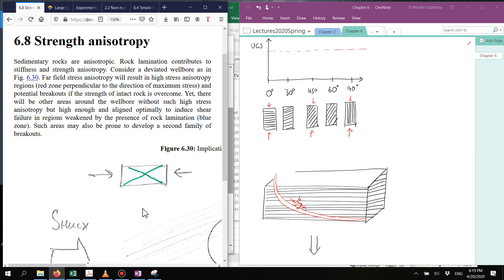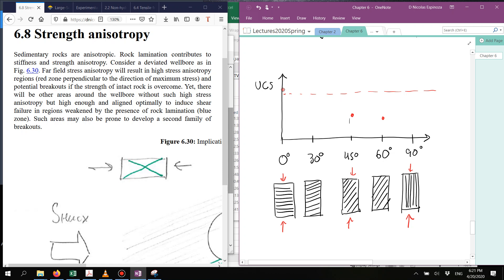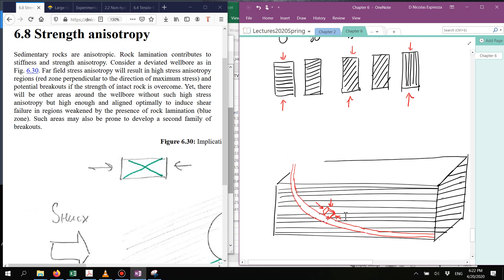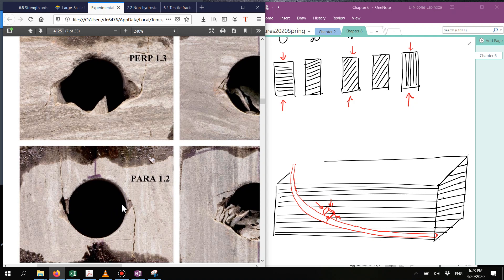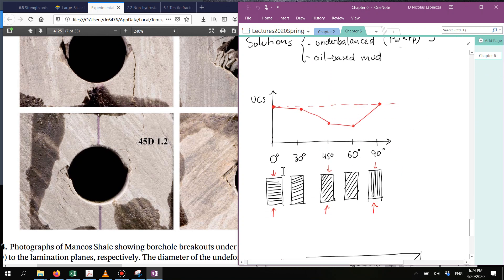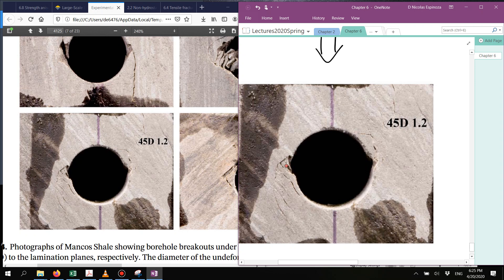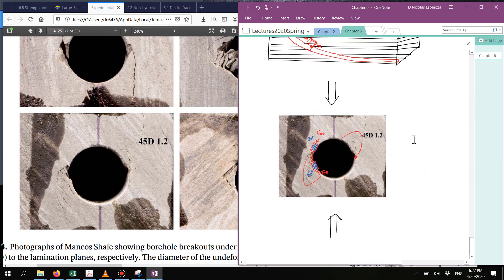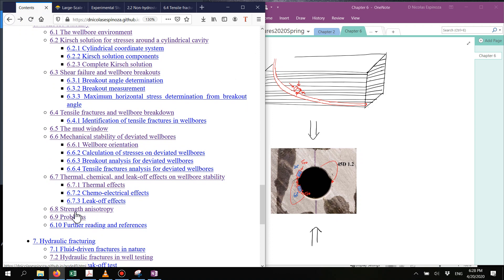L0423b Wellbore stability: rock strength anisotropy and low fracture gradient in depleted formations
This is a video recording of Lecture 23 part-b of PGE 334 Reservoir Geomechanics (Spring 2020) delivered remotely on April 23, 2020, at The University of Texas at Austin by D. Nicolas Espinoza

Topics covered: effect of rock strength anisotropy on breakouts, low fracture gradient in depleted formations.